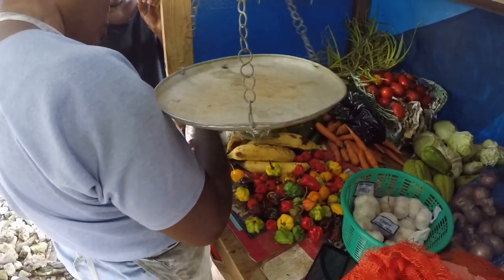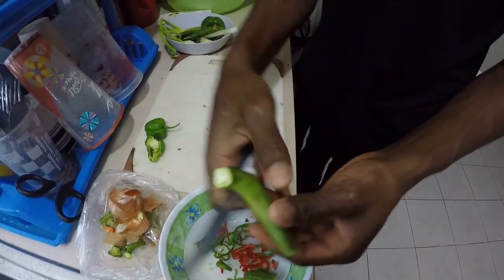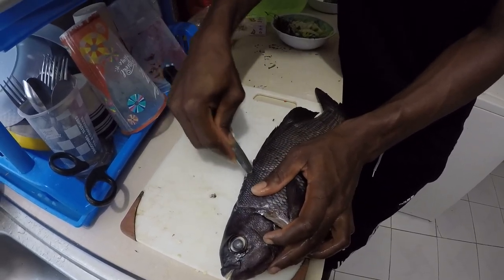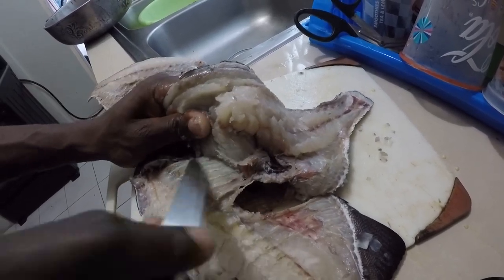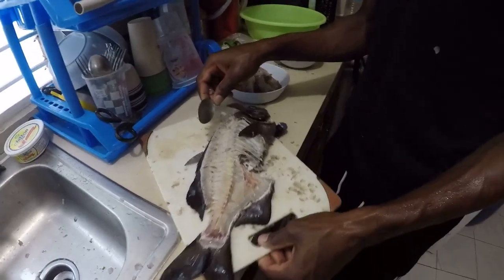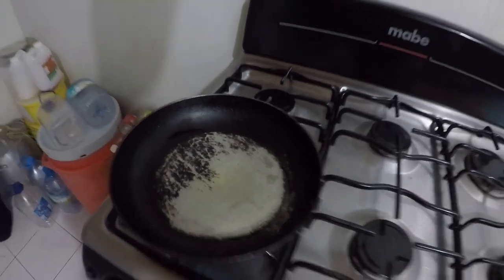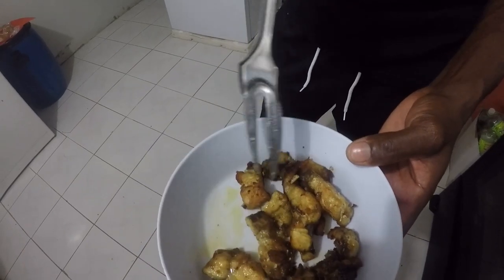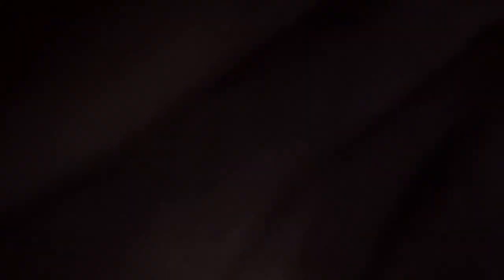Chub Catch N Cook | Questions and Answers